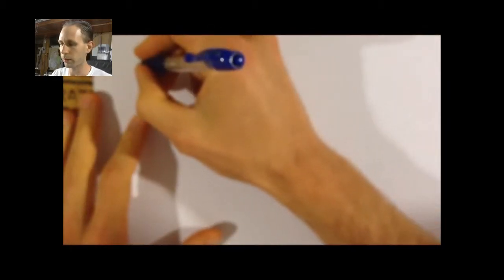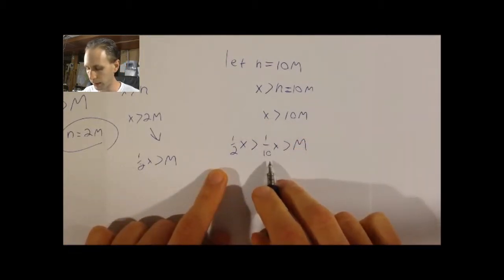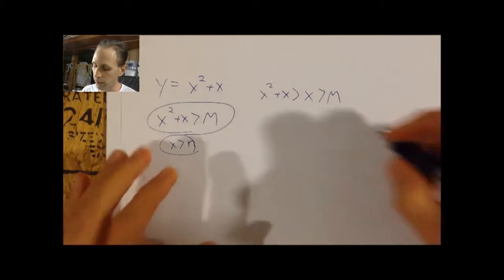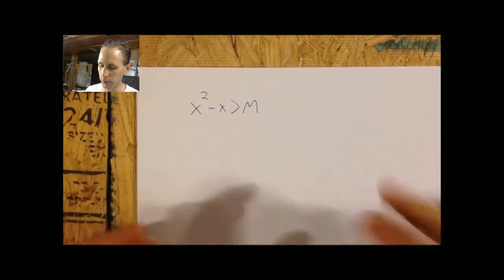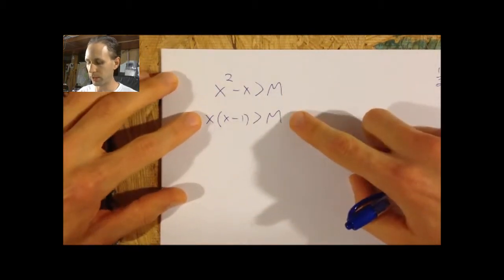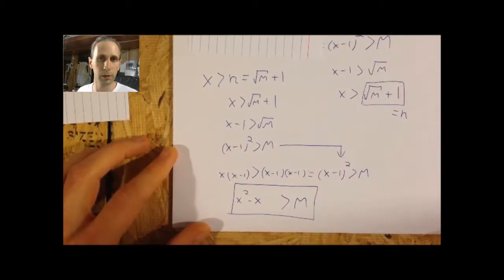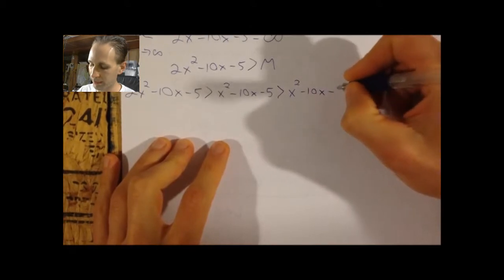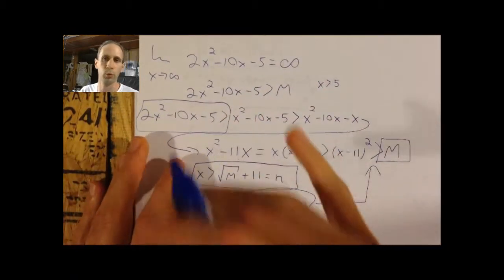Epsilon Delta Limits 2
Part 2 in an instructional series on how to do epsilon-delta proofs for limits.
We walk through a few proofs (functions that approach infinity as x approaches infinity) where there's more than one instance of x.